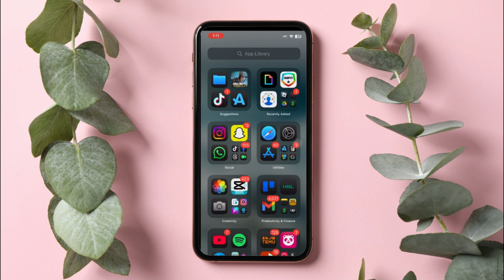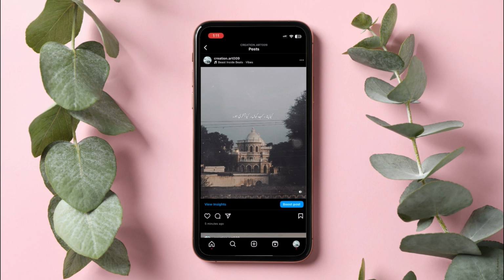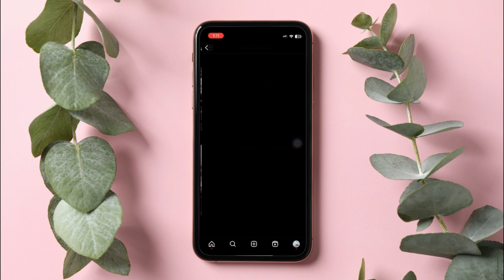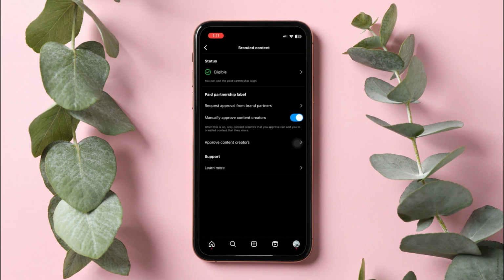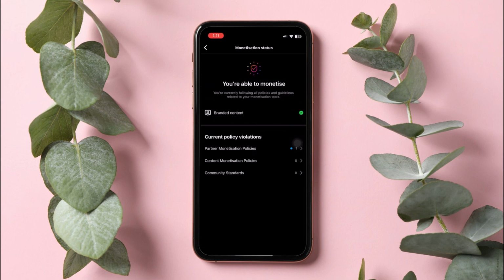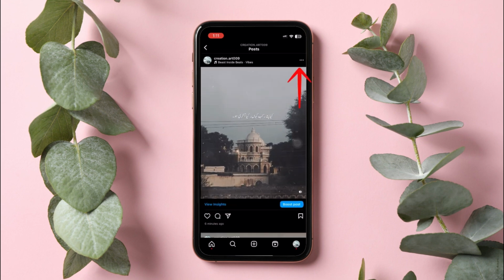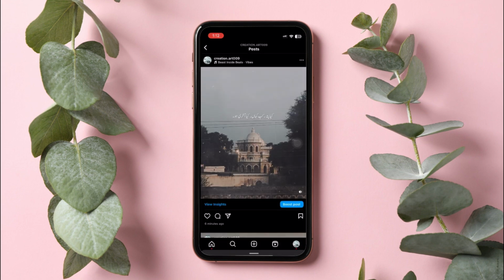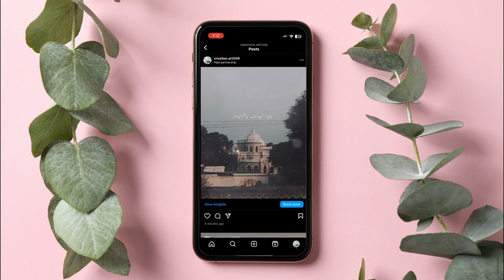145 how to remove audio from instagram post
✦ Links to the XXX mentioned in this video:

In this video, i listed the XXX based on their price, quality, durability and price/performance ratio. The rankings are in no particular order, and the products are based on my personal opinion.

✦ Please Read ✦
Some of the footage used in this video is not original content produced by TechCloud. Portions of stock footage of products was gathered from multiple sources including, manufactures, fellow creators and various other sources.

TechCloud is a participant in the Amazon Services LLC Associates Program, an affiliate advertising program designed to provide a means for sites to earn advertising fees by advertising and linking to Amazon.com. As an Amazon Associate I earn from qualifying purchases. Links to the best vertical monitors we listed in this video: